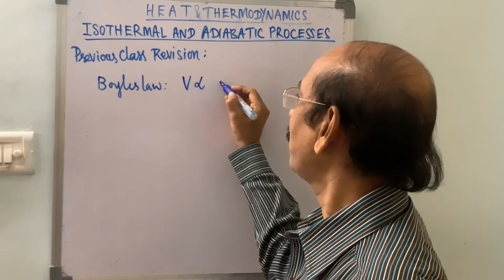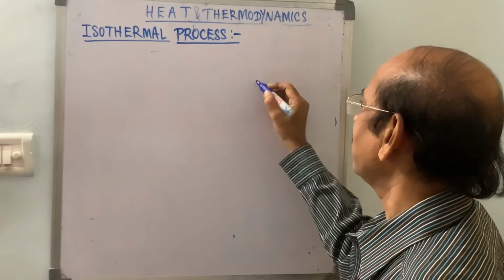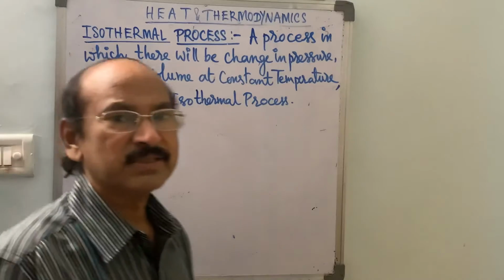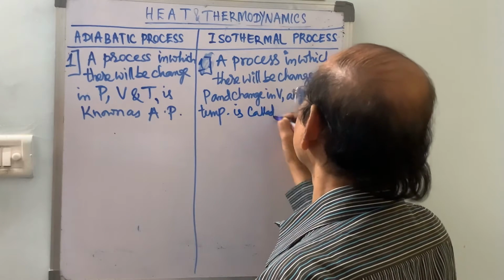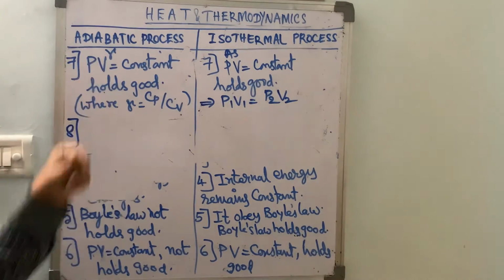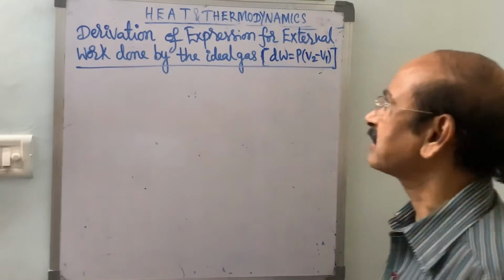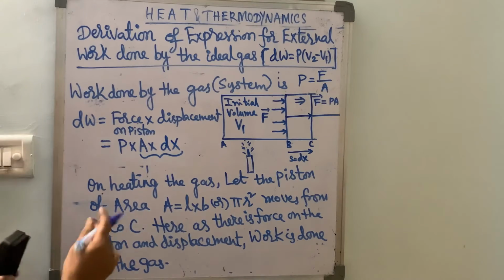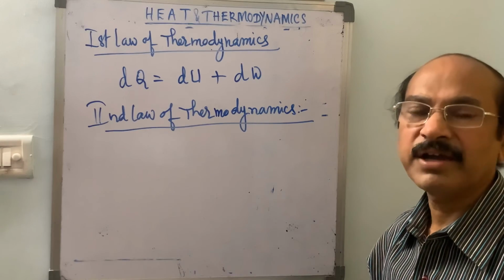Isothermal and Adiabatic processes